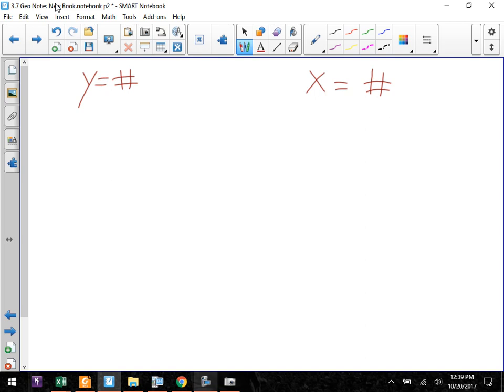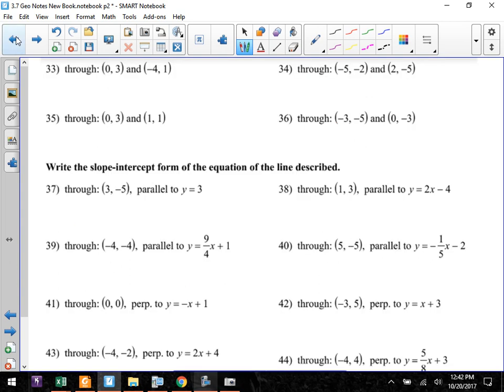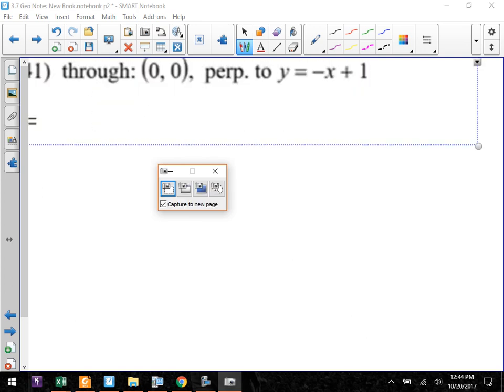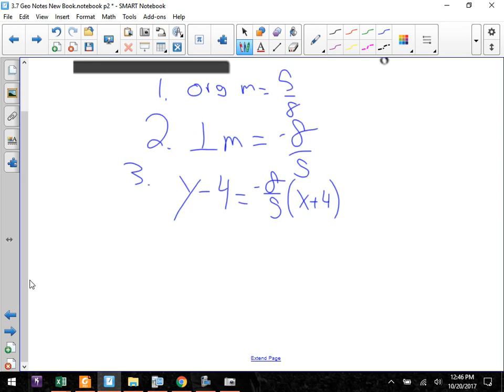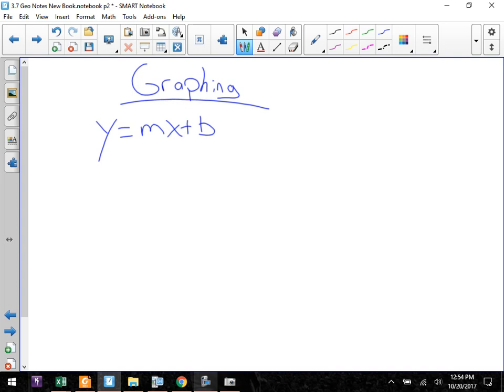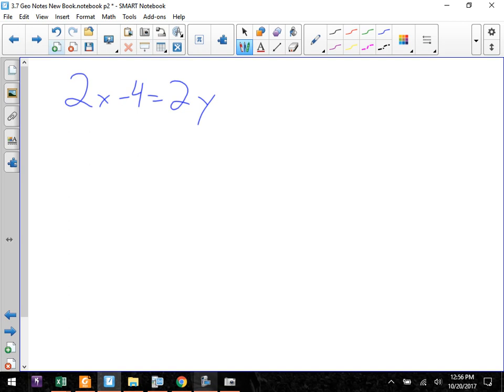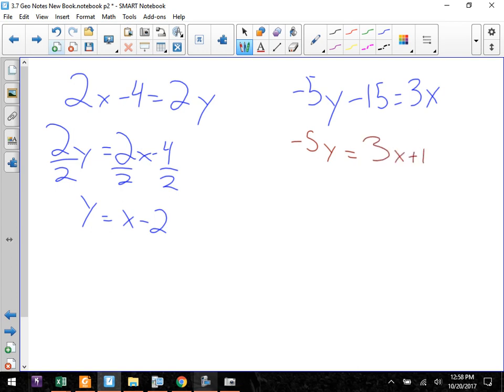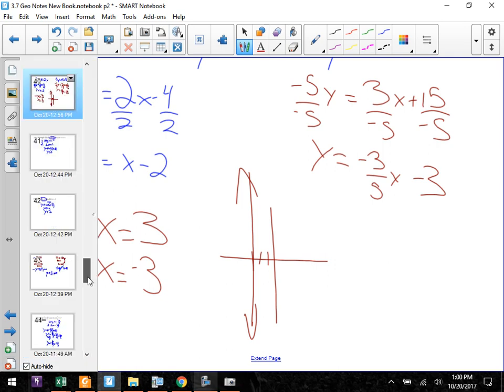October20 3 7 day 3 p9 10